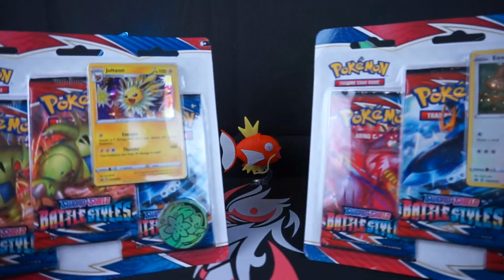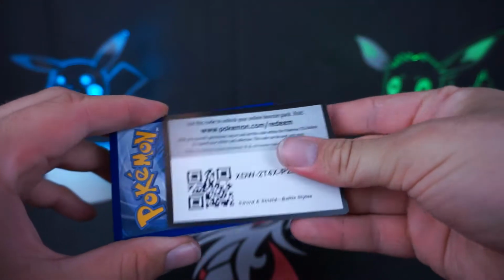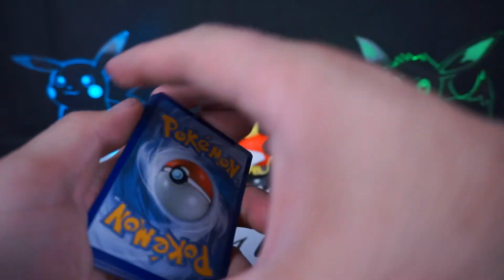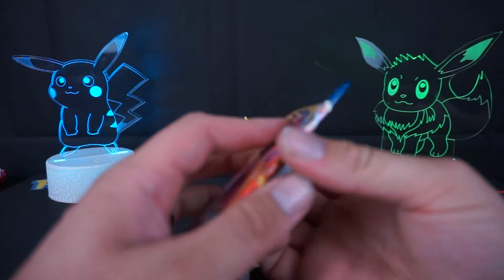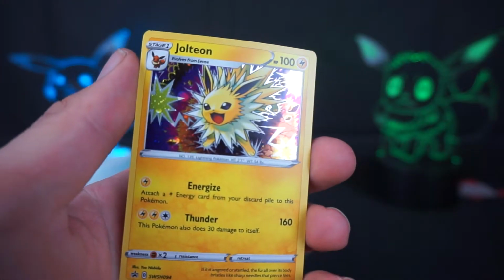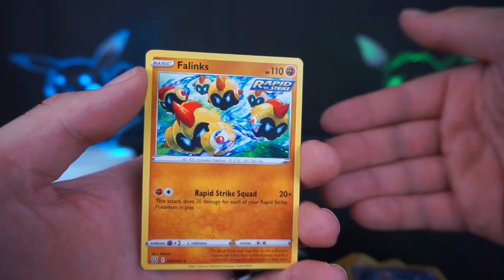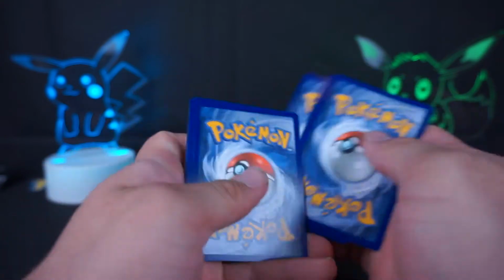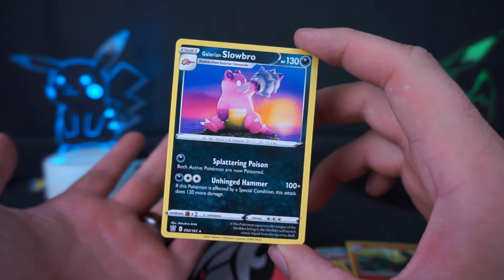Opening BOTH Pokémon Battle Styles Triple-Blister-Packs!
We are getting back on track with the Pokemon TCG videos, this time with both of the Battle Styles triple blister packs!